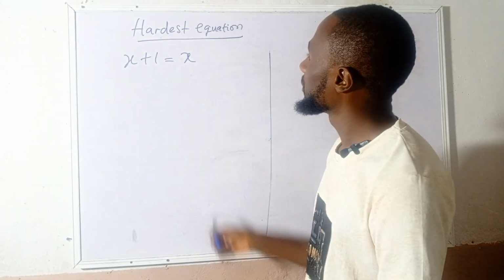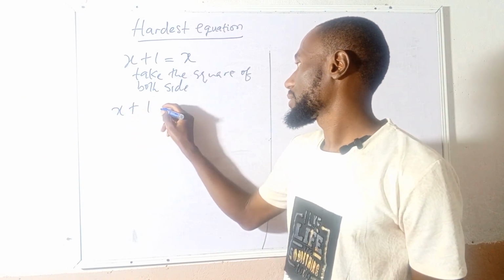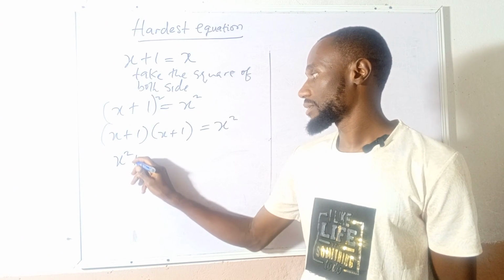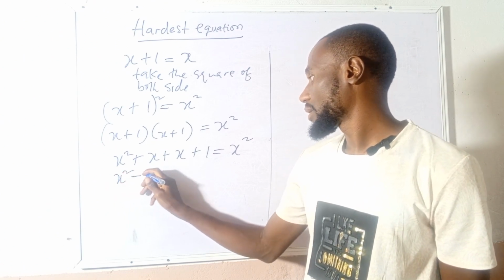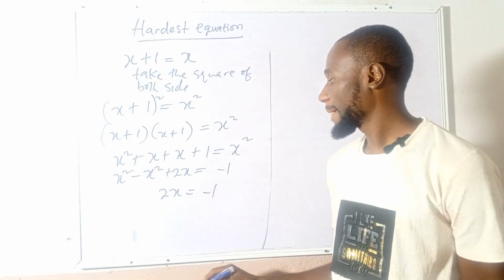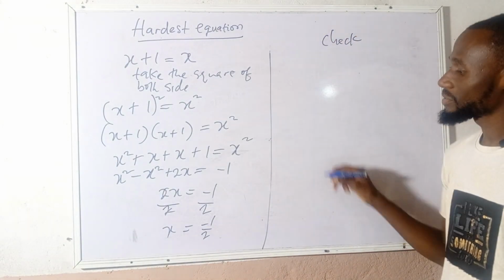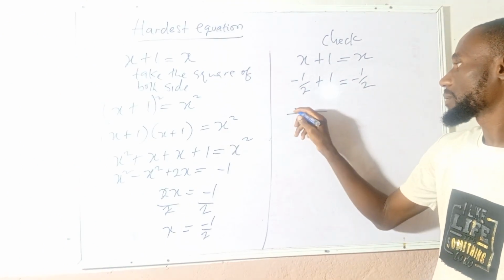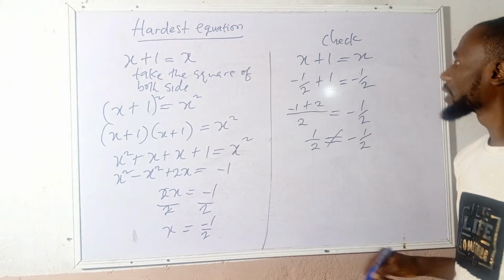How to solve the Hardest Equation X+1=x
How to Solve the Hardest Equation X + 1 = X | Step-by-Step Explanation

In this video, we’ll explore how to solve one of the most confusing algebraic equations — X + 1 = X.
Firstly we take square of both side and simplify the LHS  Equation collect like term and check.